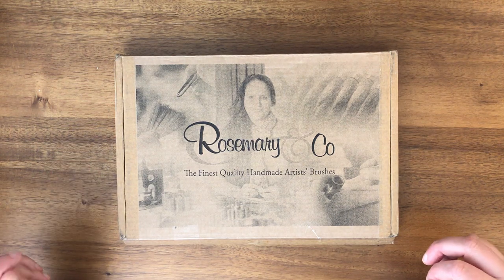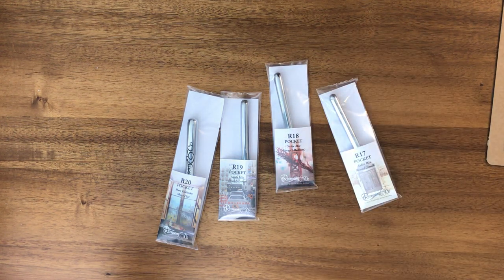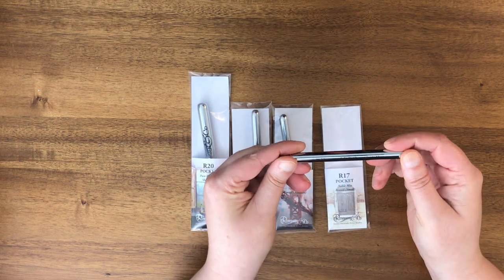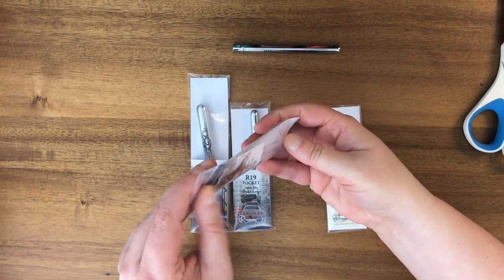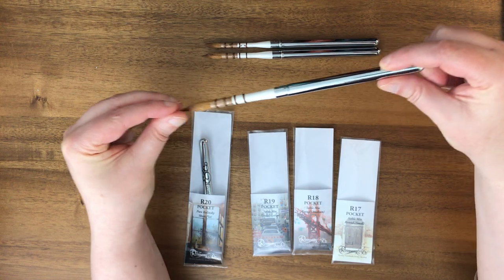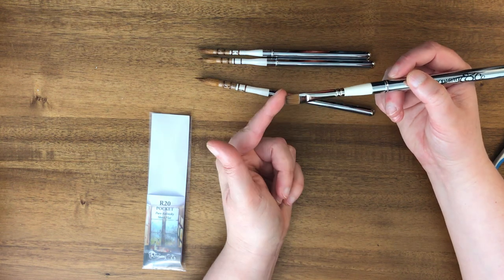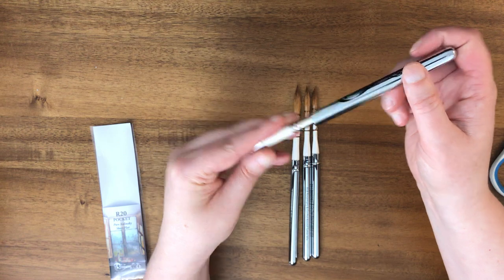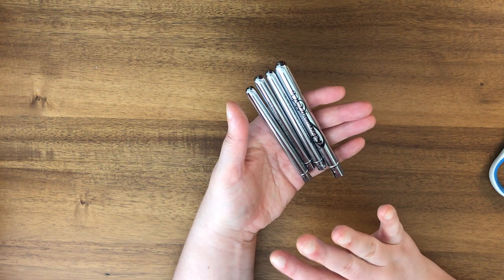Rosemary & Co Travel Watercolor Brush Unboxing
Join me as I unbox my latest travel watercolor brushes from Rosemary & Co.

I should mention that if you are interested in purchases Rosemary Brushes, there are two prices listed for each item--buyers in the US get the lower price (that does not include VAT):